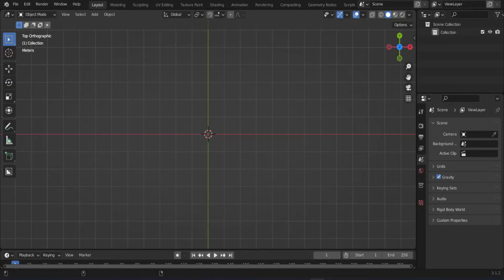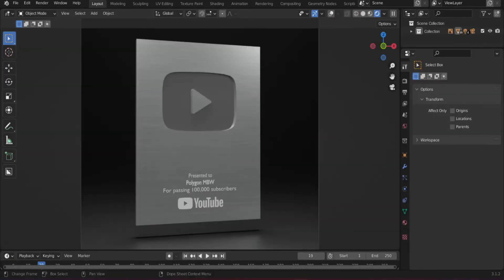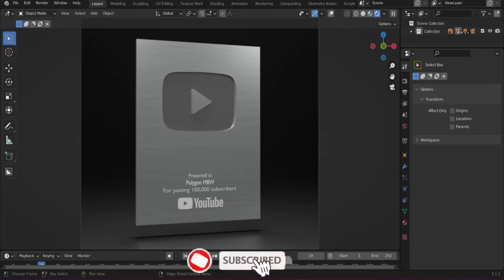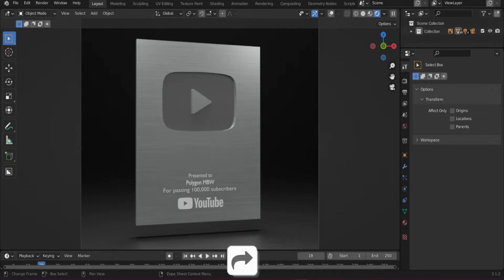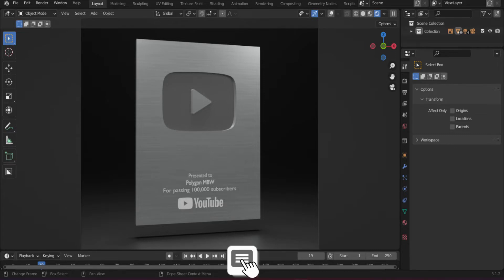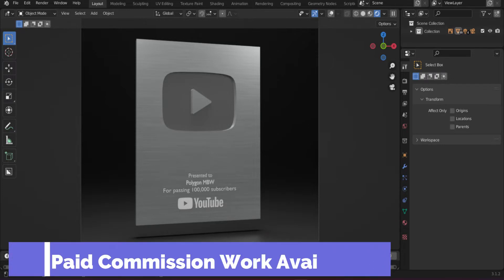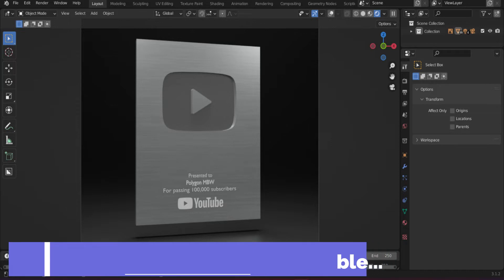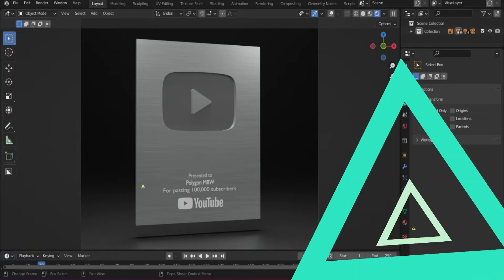How To Make YouTube Silver Play Button In Blender Step By Step Process | 3D Modeling By Polygon MBW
So Hey Guys In This Video I am Going To Show You How To Make YouTube Silver Play Button In Blender Step By Step And Hope You Enjoy And Learn From This Video And If You Enjoyed This Video Then Don't Forget To Subscribe The Channel And Click The Bell Icon For Upcoming Update And Make Sure To Like, Share And Comment Your Thought About This Video...

1. YouTube Silver Play Button Reference Image

2. White Youtube Logo Png

Ignore Tags
blender3d
tutorial
isometric
diorama
blender tutorial
low poly tutorial
low poly tutorial blender
low poly blender
illustration
isometric illustration tutorial
low poly
3d illustration
3d illustration tutorial
3d modeling
3d modeling tutorial
blender modeling
blender modeling tutorial
modeling
modeling tutorial blender
3d modeling software
low poly art
blender 3.1